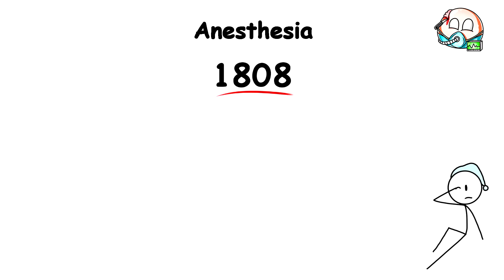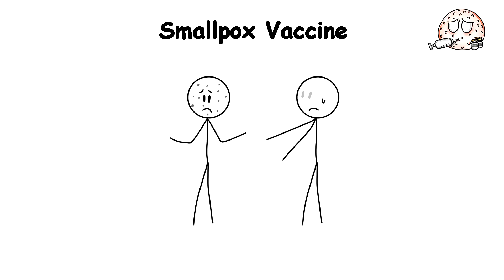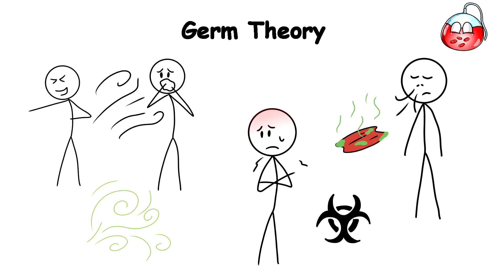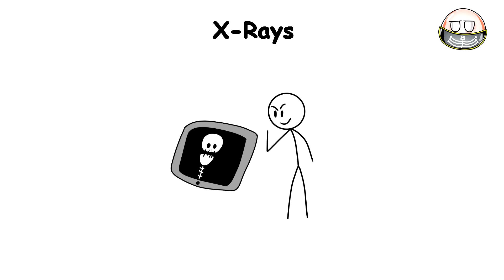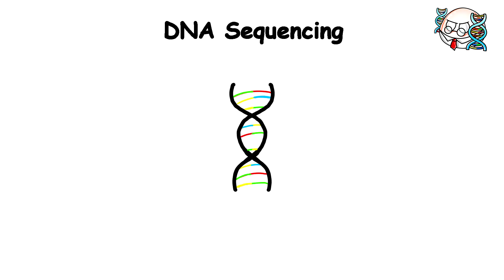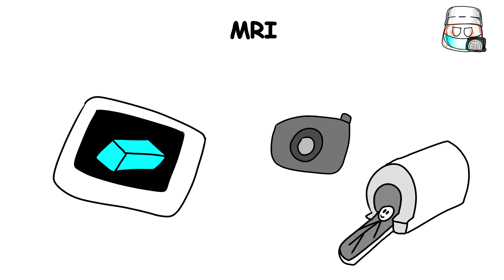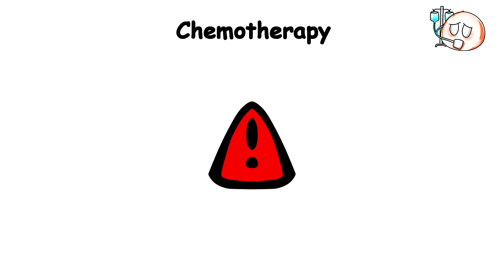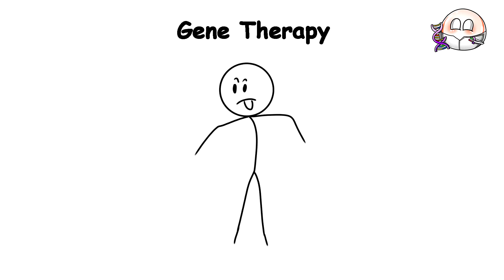Every MEDICAL Breakthrough Explained in 14 Minutes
00:00 - Anesthesia
01:20 - Smallpox Vaccine
02:37 - Polio Vaccine
03:49 - Germ Theory
04:50 - X-Rays
05:49 - Antiseptics
07:00 - DNA Sequencing
08:16 - Organ Transplantation
09:30 - MRI
10:56 - Chemotherapy
12:17 - Gene Therapy